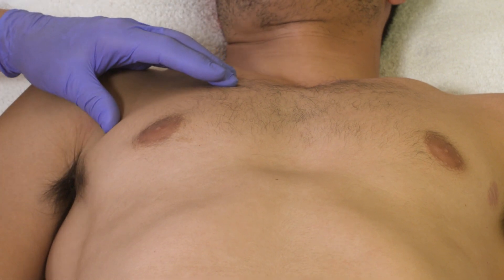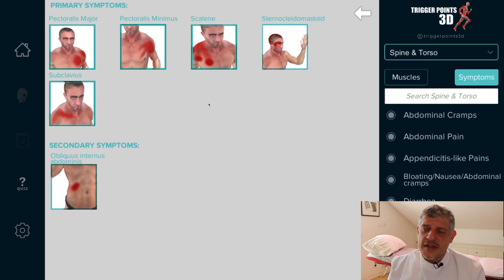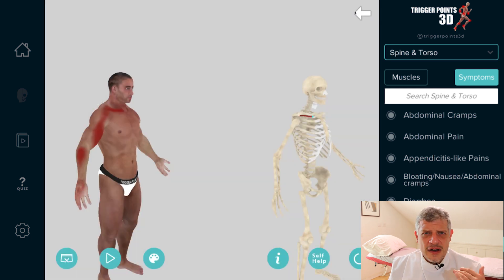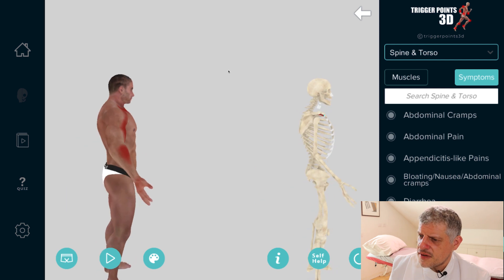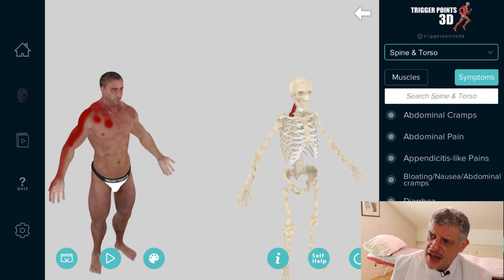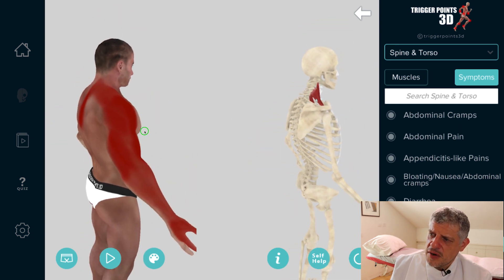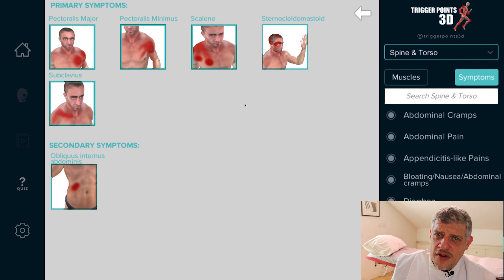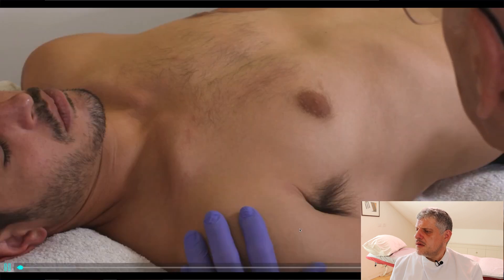Non Cardiac chest pain Shoulder Pain Trigger Point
Non-Cardiac Chest Pain can occur in children as well as older patients, it also affects men and women and some studies have suggested a higher proportion of patients are female.

NCCP is a very common problem of international proportions. Population studies have shown that in the United States as many as 70 million patients (23% of the population) suffer from NCCP. Similar figures have been described in Australia (33%), Spain (8-28%), Argentina (24%), and South China (21%). No other specific risk factors have been identified.

(Taken from American College of Gastroenterology